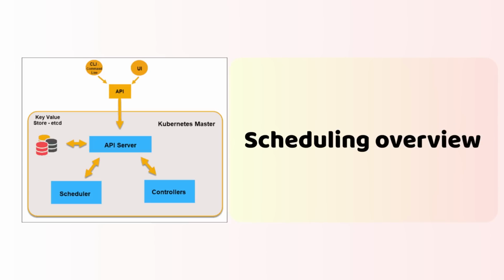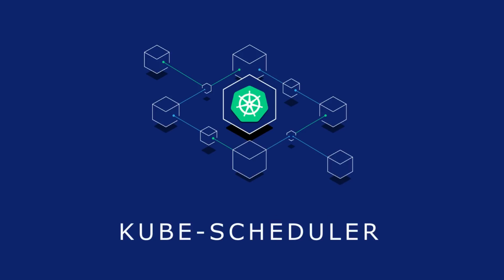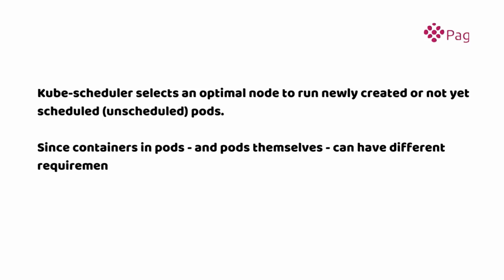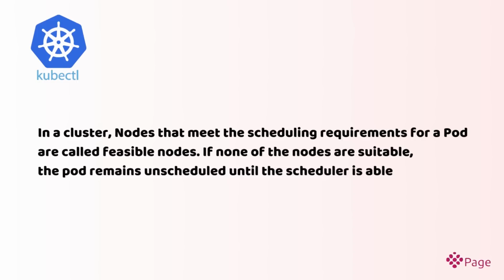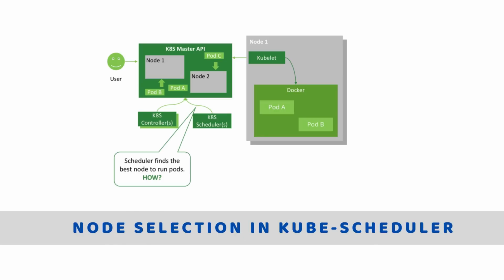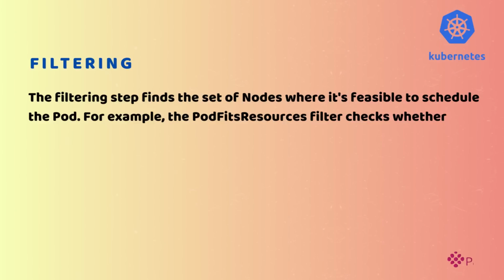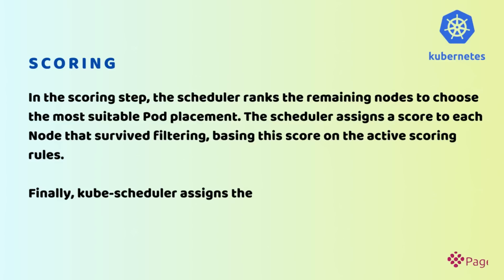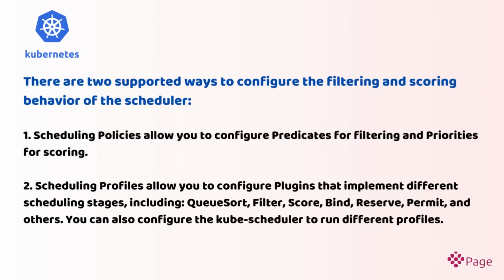Kubernetes Scheduler | Node selection in kube-scheduler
✔ Scheduling overview.
✔ Kube-scheduler.
✔ Node selection in kube-scheduler.

✔ Best Pricing.
✔ Award-Winning